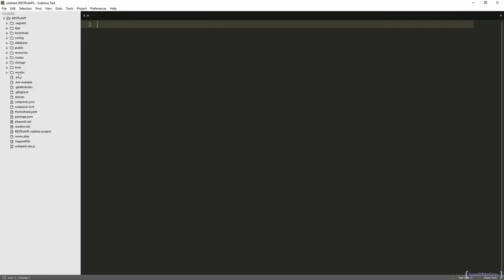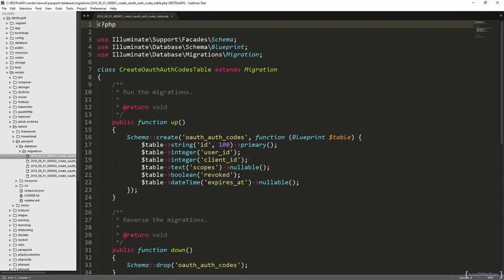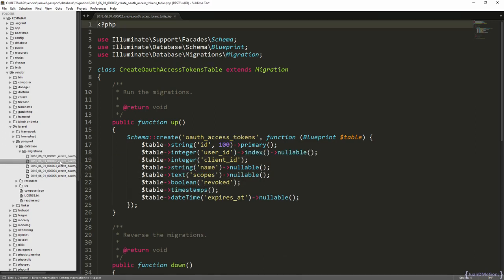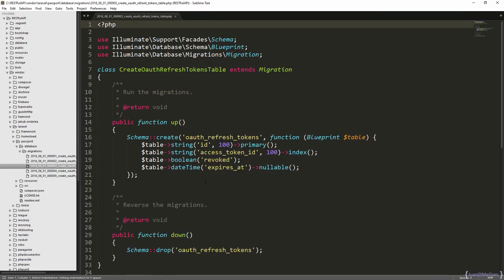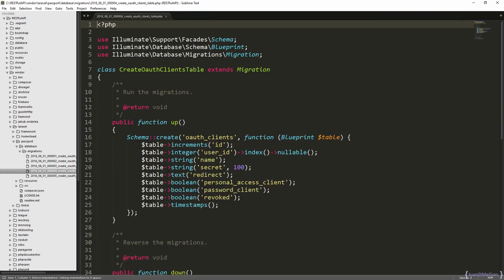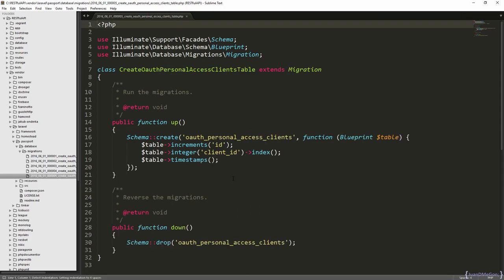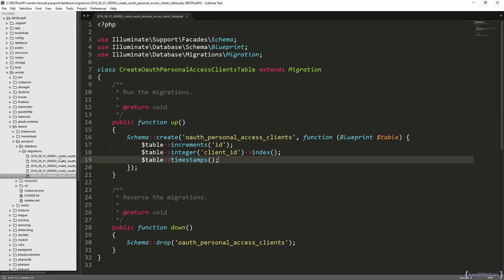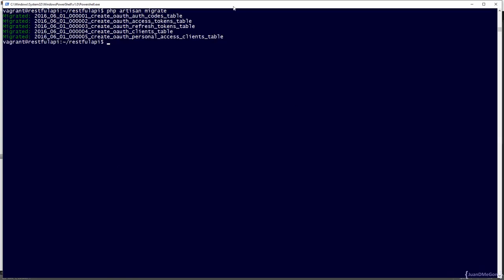170 using the migrations of laravel passport